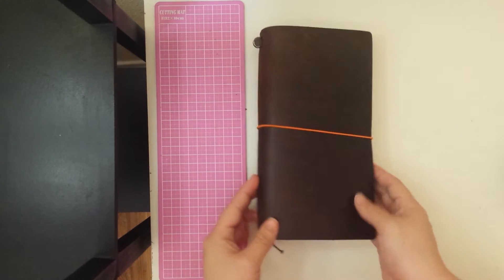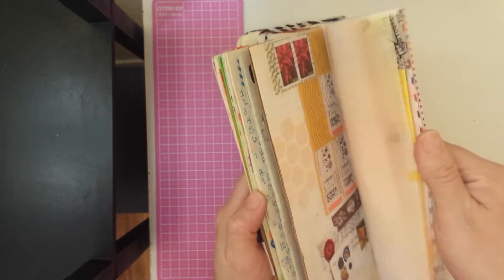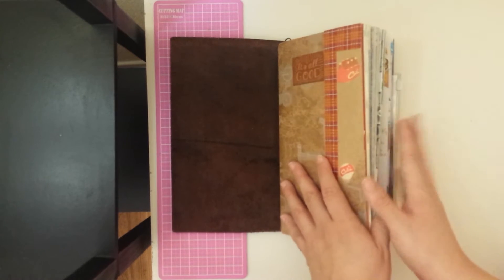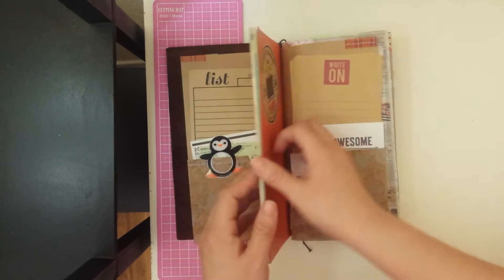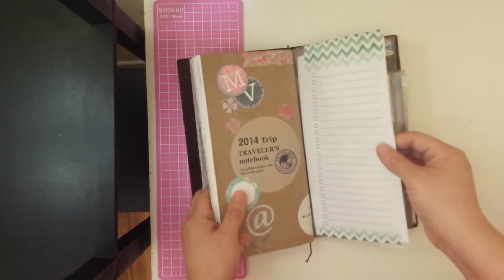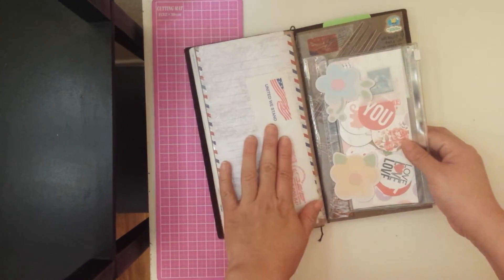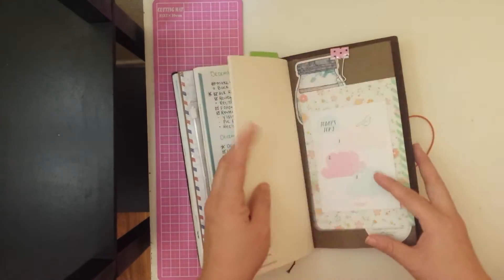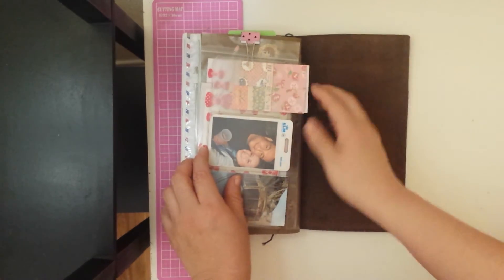2014 Wrap-up: Midori TN Setup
A quick walk-thru of my Midori Traveler's Notebook.

(Will update links tomorrow)